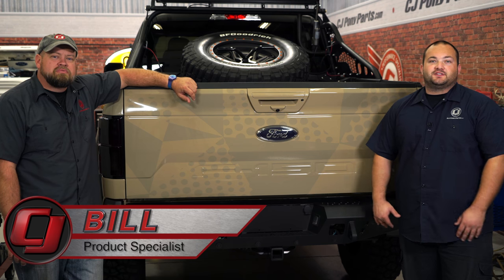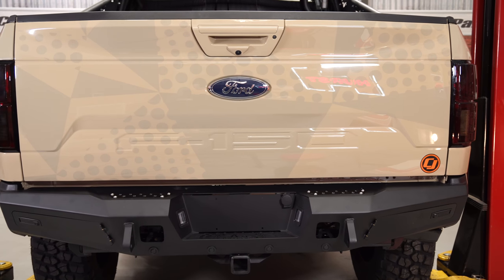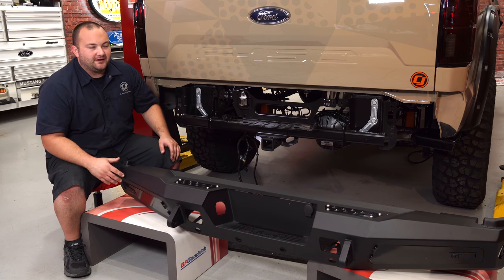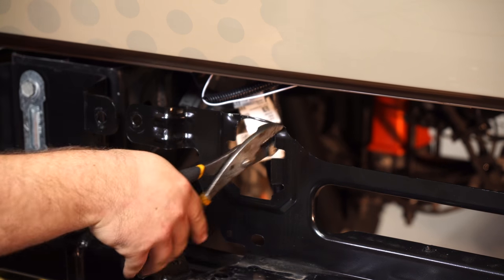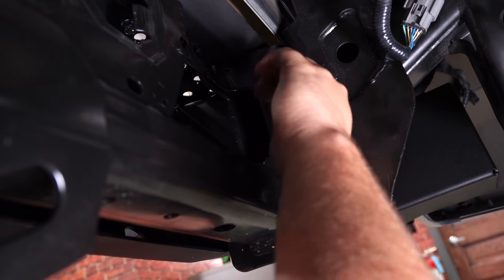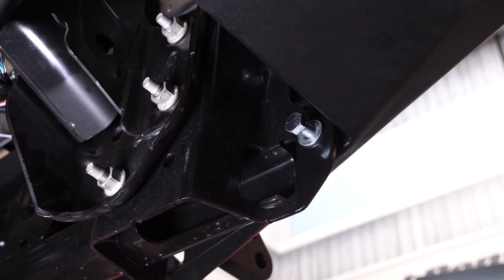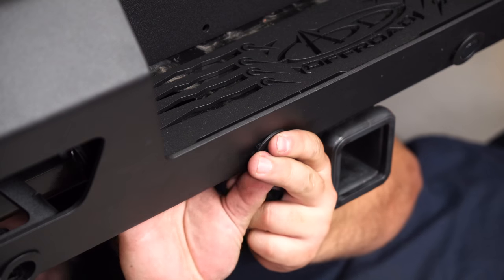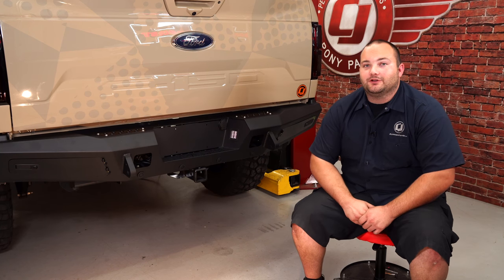F-150 Addictive Desert Designs Rear Bumper HoneyBadger 2015-2018 Installation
In this video, Bill & the crew at CJ's will show you how to install this Addictive Desert Designs HoneyBadger Rear Bumper on your 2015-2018 F-150 from the comfort of your own shop or garage!

Empower the overall appearance of your truck with this awesome HoneyBadger rear bumper from the masters at Addictive Desert Design! Constructed with long-lasting internal structure plating and external steel plating with a rugged hammer black powder-coat finish, this bumper is a true champion.

Showcasing lockable storage compartments, cube light mount options, and so much more, this ADD bumper takes your rig to a whole new level of respect.